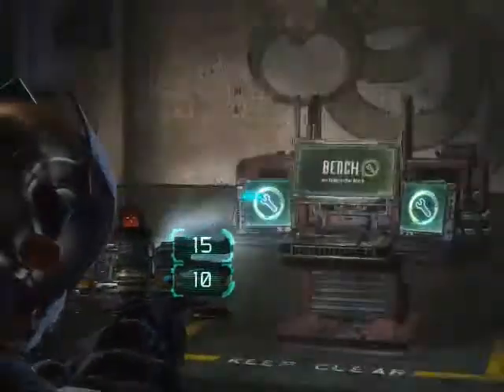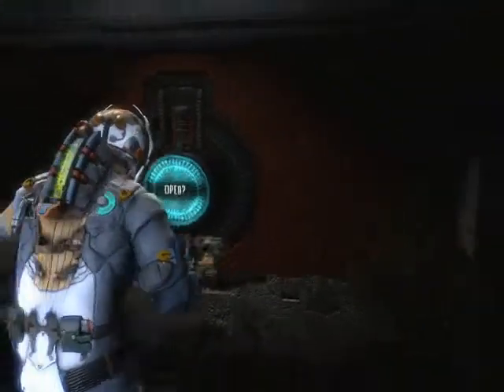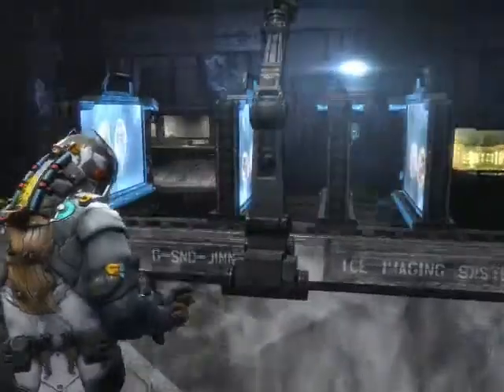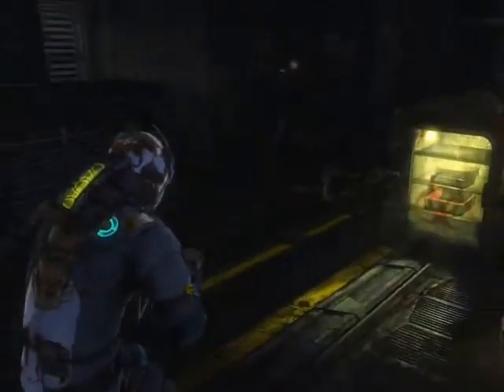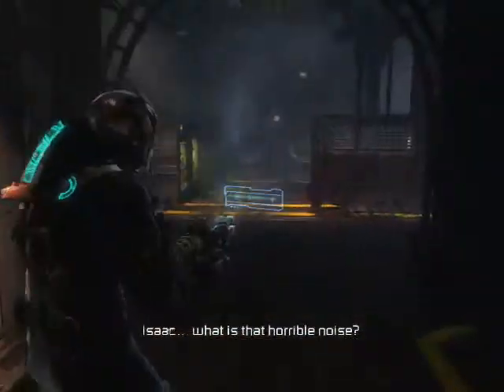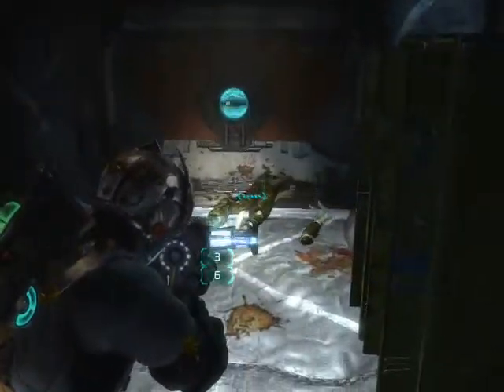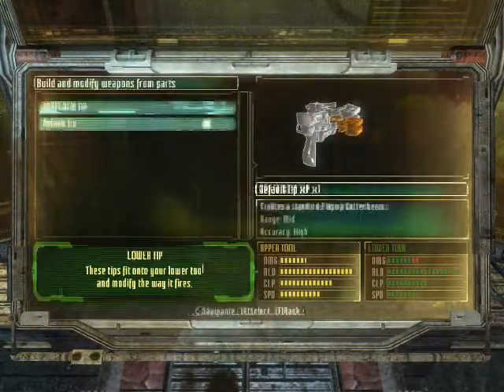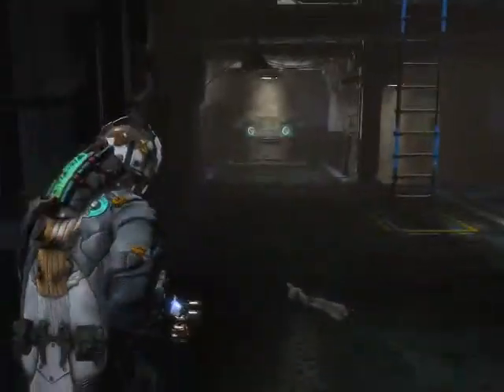Dead Space 3 Let's Play-Whats with TORQUE BARS all of a sudden?!(8)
whats torque bars anyway?
Cause I NEED IT! this is rai471 PEACE! IM OUT!